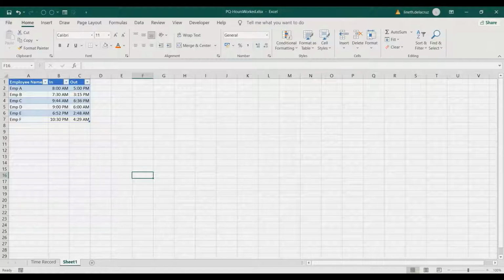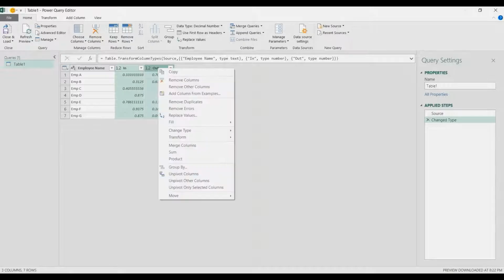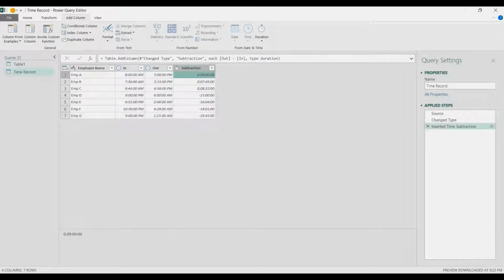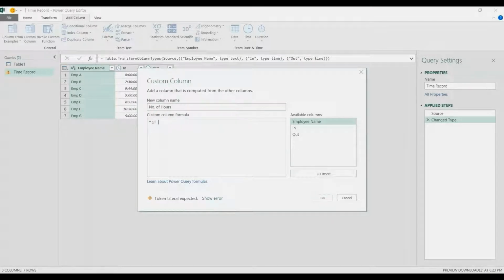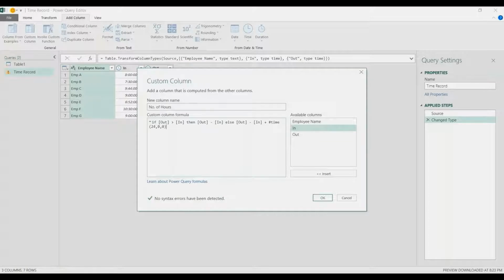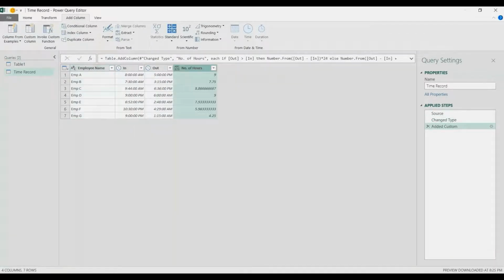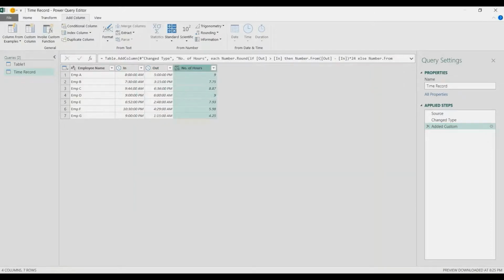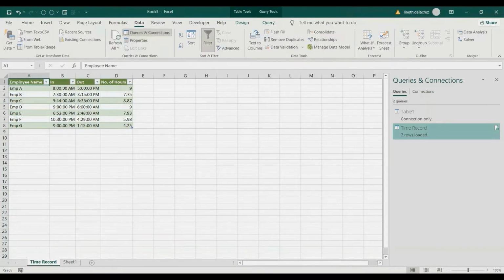Excel | Get the Total Hours Worked on Time Format data using Power Query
In this video, I will show you how to get the total hours worked with a time format data and using the POWER QUERY.

Video chapters:
0:00 Intro
0:35 Load raw data in PQ
1:05 Duplicate the table
1:59 Write the IF statement
3:53 Load into table and check